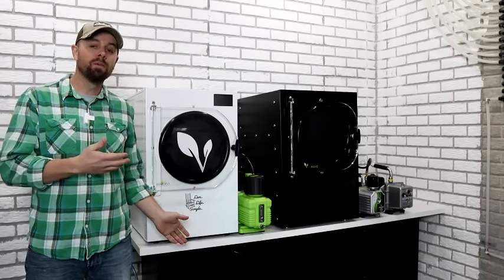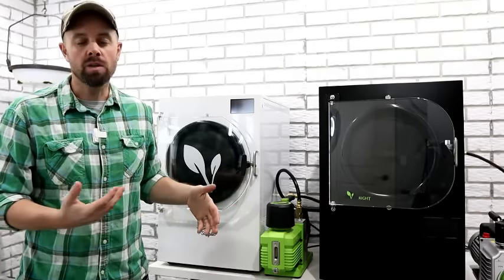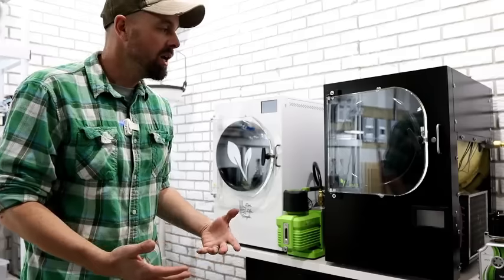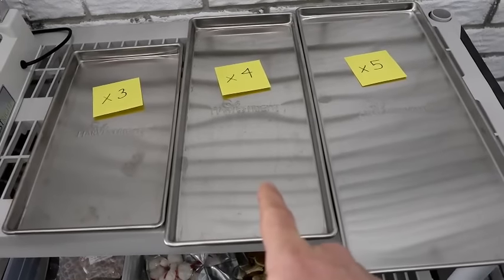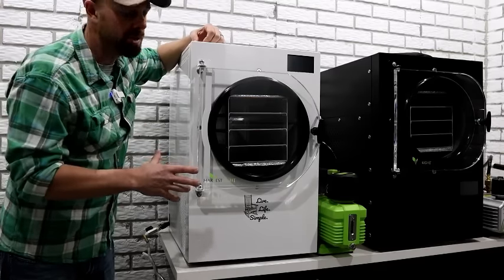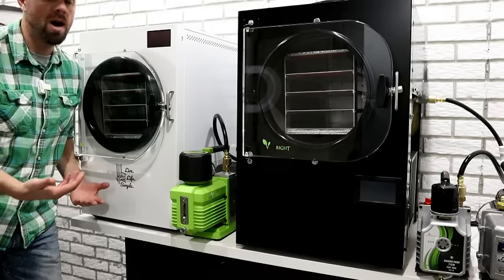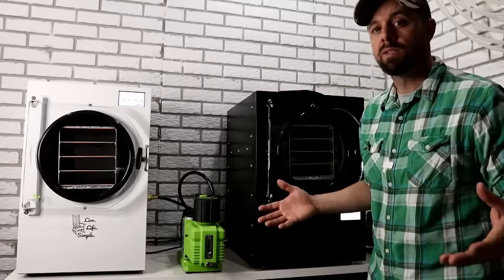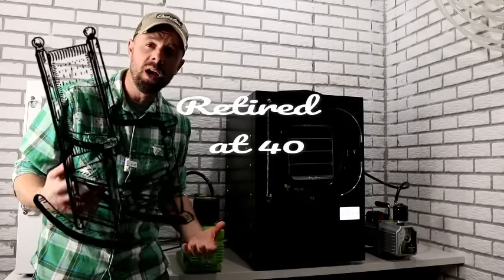Watch this BEFORE you Buy a Freeze Dryer! HARVESTRIGHT Freeze Dryer Review After 3 years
I have owned a Harvestright Freeze Dryer for more than 3 years now.  You might want to watch this video BEFORE you buy a freeze dryer.  I wanted to make a review video of my experience after 3 years.  Many of the pros and cons are explained in this review.  First off, you need to decide what size freeze dryer is right for you (small, medium, large) Also, many of the problems I had 3 years years ago, have been resolved in the newest version of the Freeze dryer.  I also go over pump selection and go into detail, a comparison of the standard pump vs. the premier pump, with pros and cons of those as well.   I also show how much noise the freeze dryer makes by measuring the decibels of sound made by each vacuum pump.  I have had a very good experience overall with my Harvestright Freeze dryer, and if you are consider purchasing one, make sure that you know everything covered in this video.